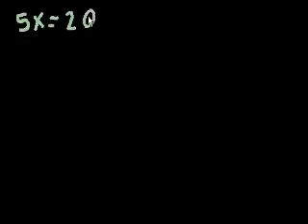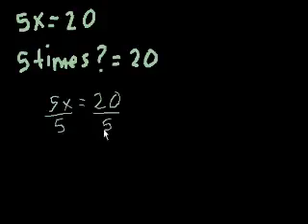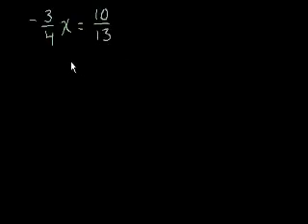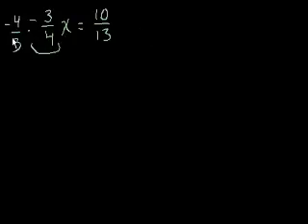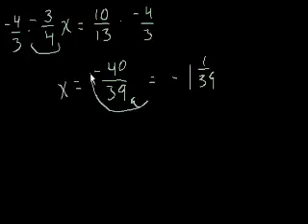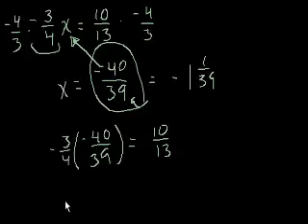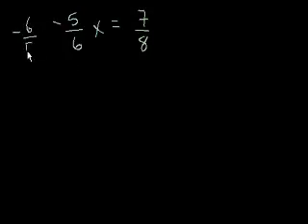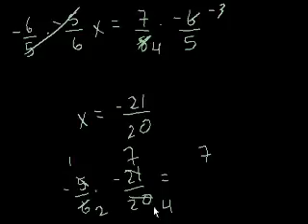Algebra: Linear equations 1 | Algebra I | Khan Academy